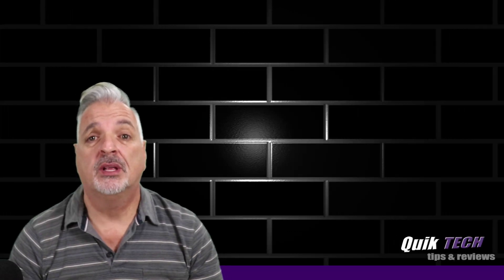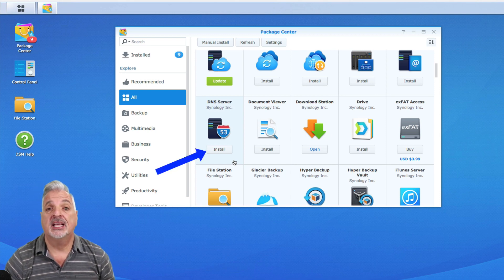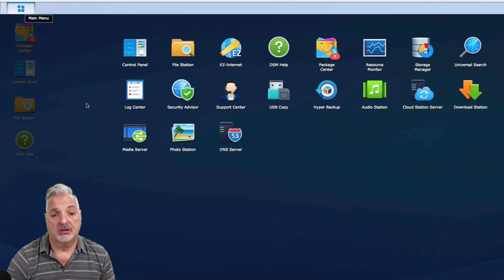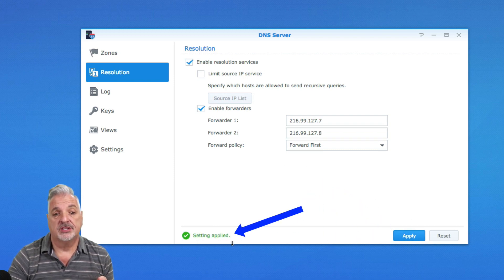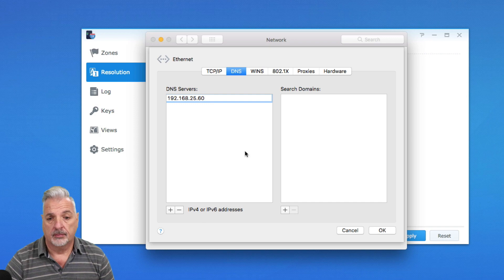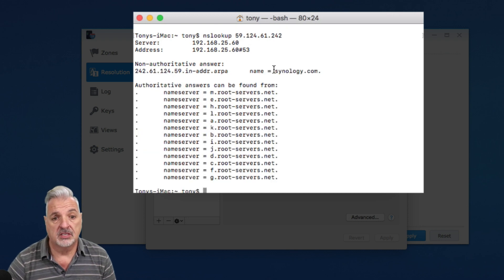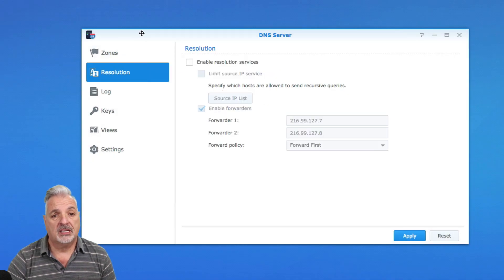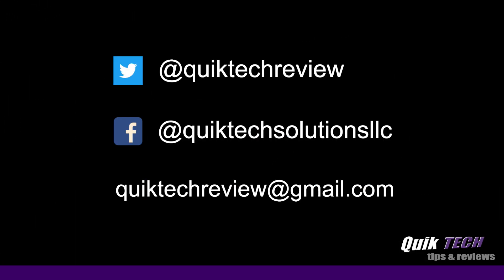How To Set Up A DNS Server On A Synology NAS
In this video I share How To Set Up A DNS Server On A Synology NAS.

Regards!!